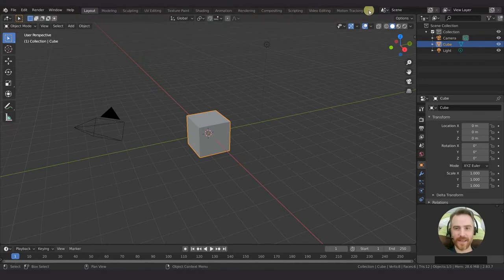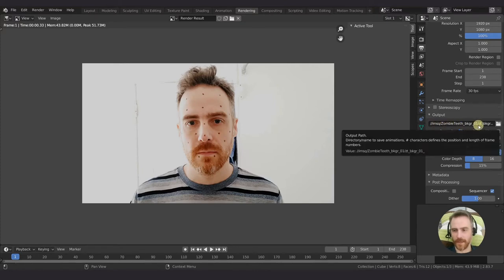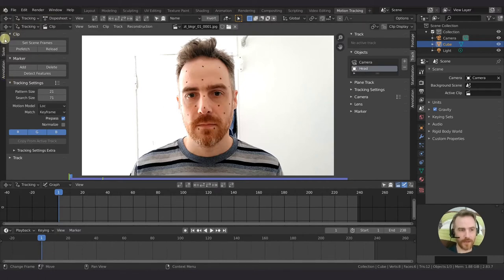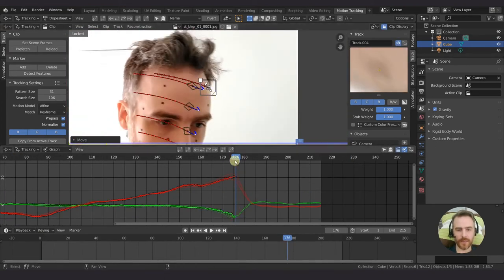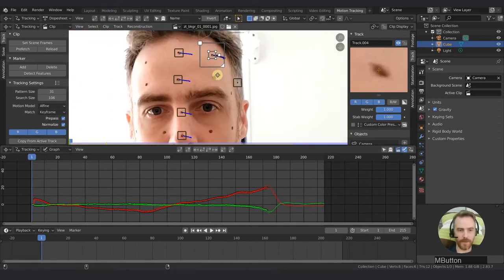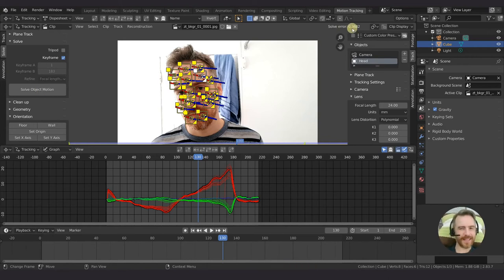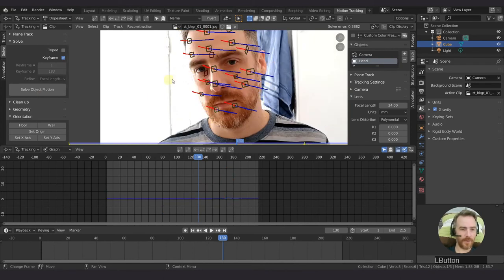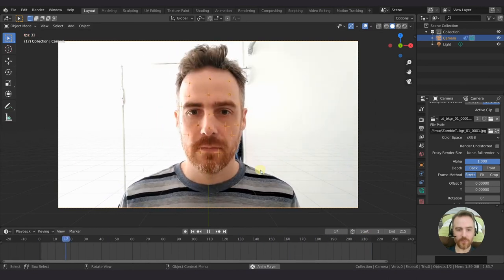Object Tracking in Blender | Zombie Teeth (Part 1)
Learn how to render an image sequence, place tracking markers on your face, use Blender's object tracker to track the points on your footage into, create a clean, low solve error, bring those points into 3D space, and constrain 3D objects to match the movement of your footage. (Blender 2.83.7)